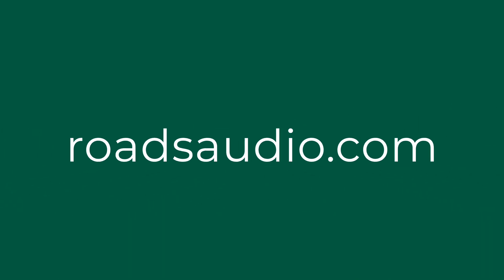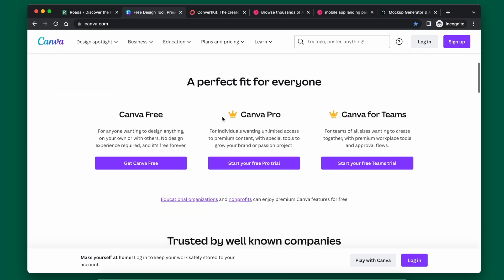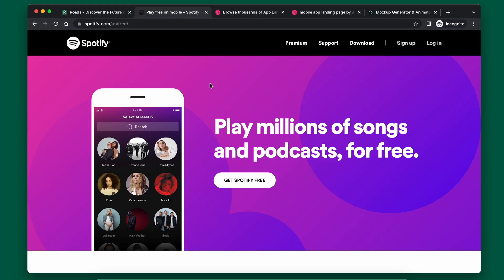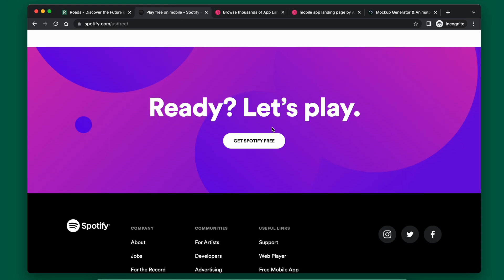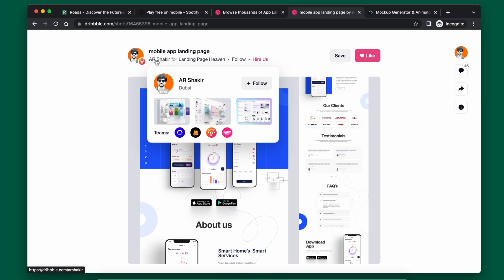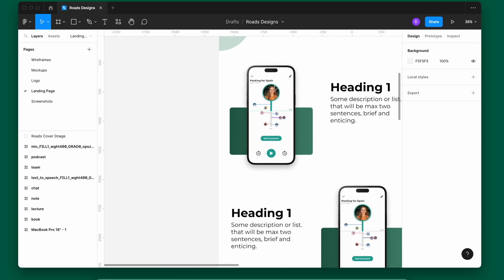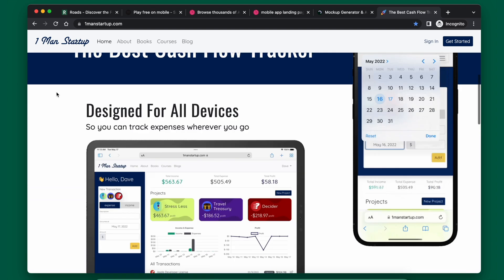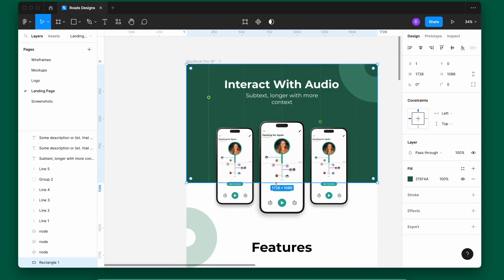Design a High Converting Landing Page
I'm going to discuss my design process as a software developer. While sharing the resources and tools I use to create great designs. I'll be using my new landing page as a case study, you can view the final product